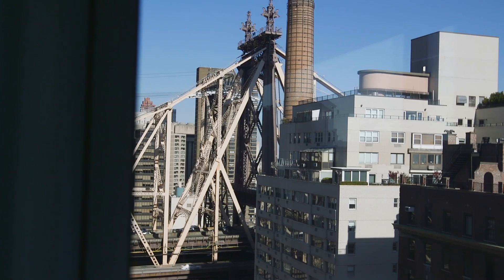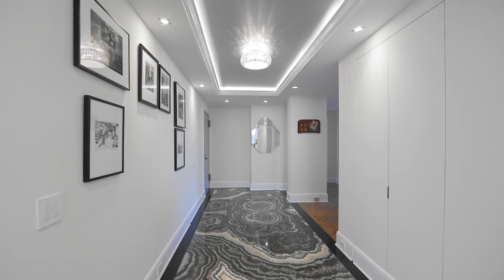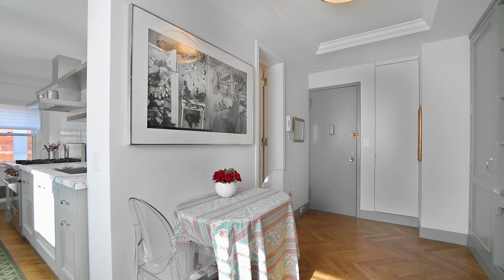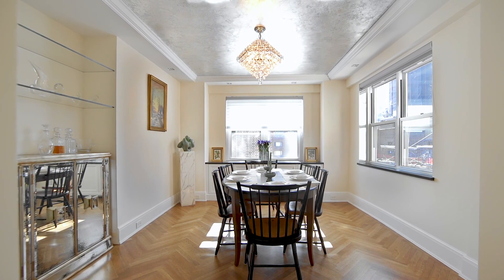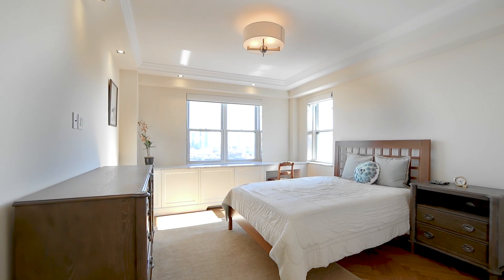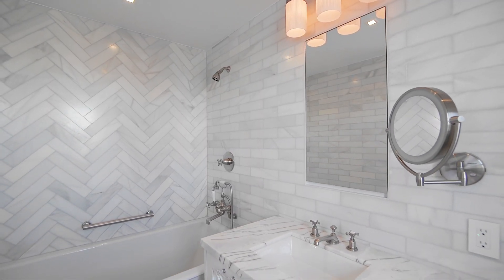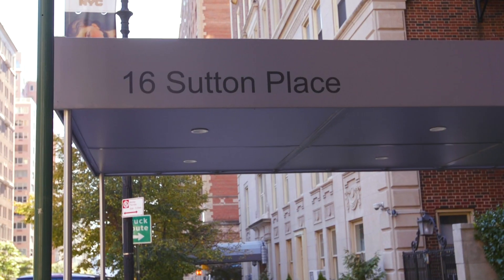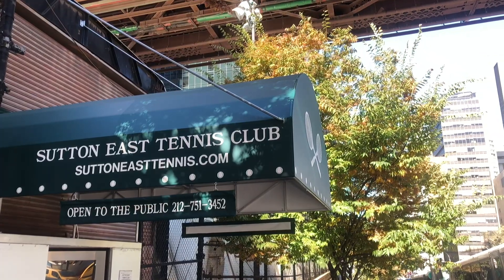16 Sutton Pl 18B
Elegance abounds from this high floor three bedroom residence with breathtaking views of the East River and the 59th Street Bridge.